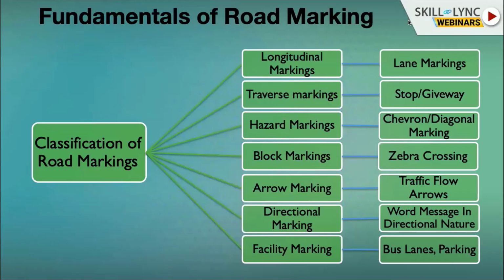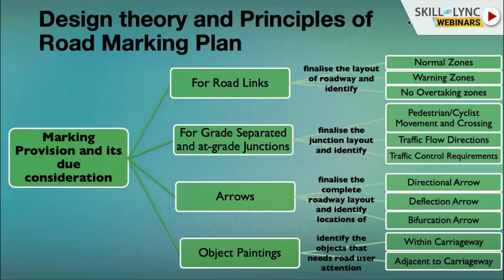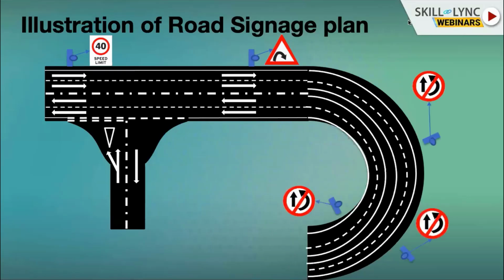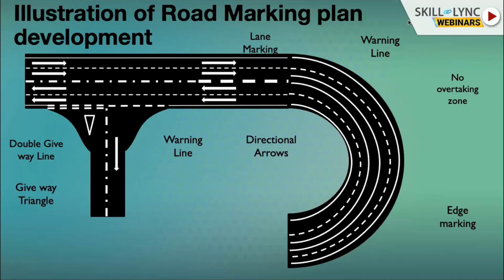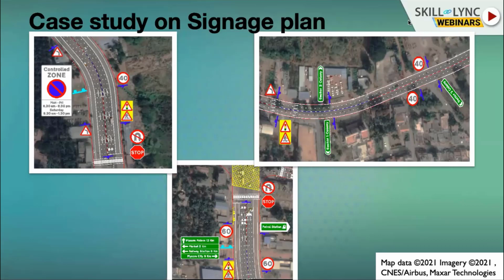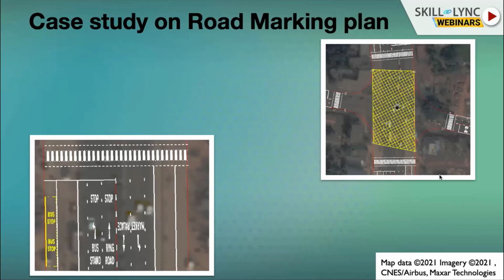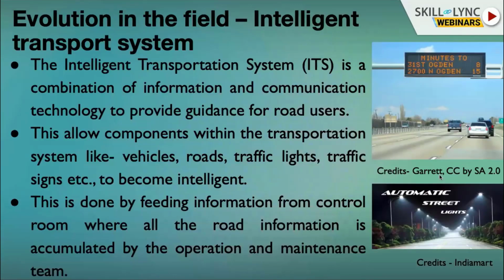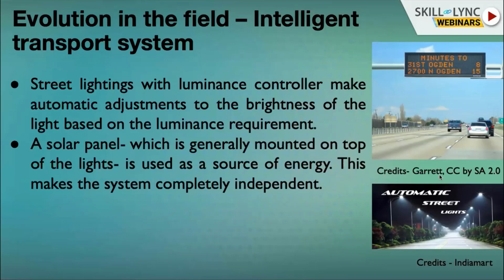Design of Roadway Features and Street Furniture (Part - 2) | Civil Workshop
This is a Certified Workshop!

In this workshop, we will talk about “Design of Roadway Features and Street Furniture”. Our instructor tells us a brief introduction about the roadways, classification of roadways, design theory of signage plan, classification of road marking, design theory of marking plan, typical road marking layouts etc. We also discuss the various career paths and job opportunities.

1. Skill-Lync is an e-learning platform for Engineering students with 1000+ positive reviews on Google.
2. Learn industry-oriented technical skills.
3. Work on 15+ Industry oriented projects. Create a strong profile that will help you get recruited.
4. Have a look at the profile of a student of ours
5. Attend live video conferencing support sessions every week.
6. Interact with industry experts and Skill-Lync support team 24/7 to get your doubts clarified
7. Get recruited with help from our placement assistance team.

Masters Program in STAAD.Pro for RCC, Industrial buildings and Metro Viaducts